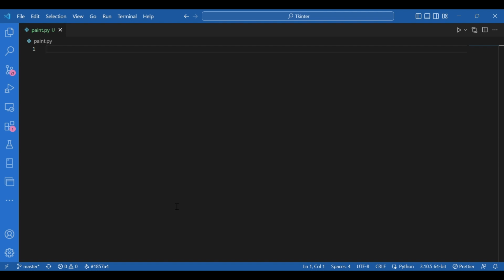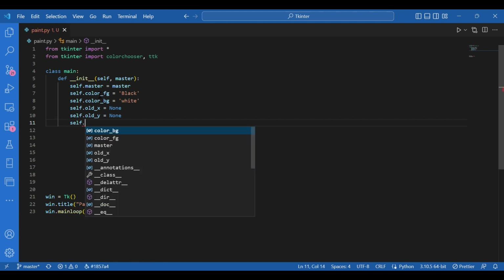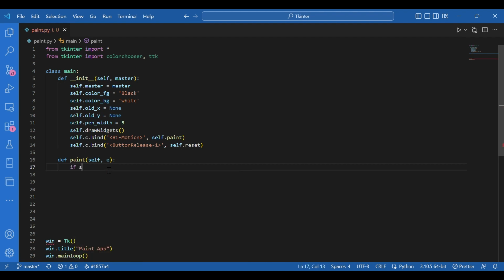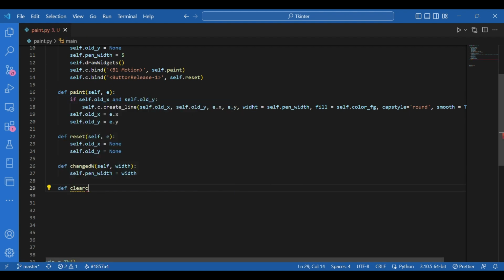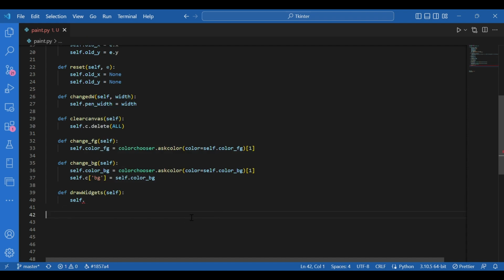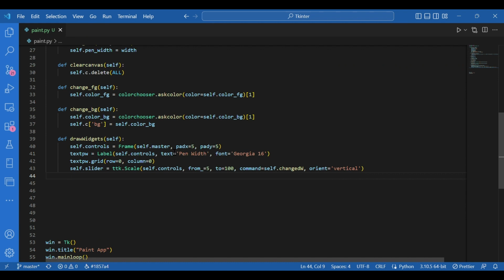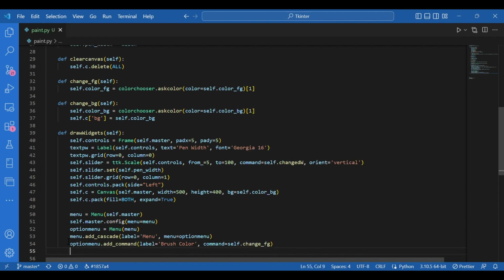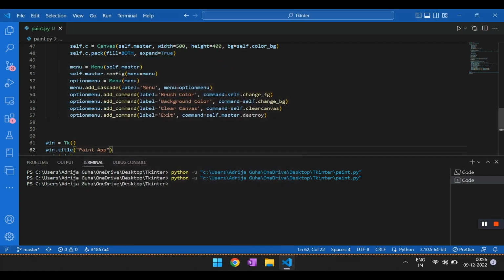How to Build A Paint App With TKinter and Python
A simple paint application has been made majorly using the canvas module in tkinter. This paint application is easy to use. It is user interactive and the controls of various tools are provided on the window itself. A lot more functionalities can be added in order to enhance this application. The pen width can be set using a slider is one of the simple functions embedded. Similarly, a lot more can be done. Any color of the pen can be picked using the colorchooser module in tkinter.